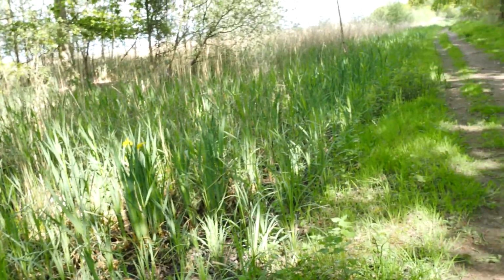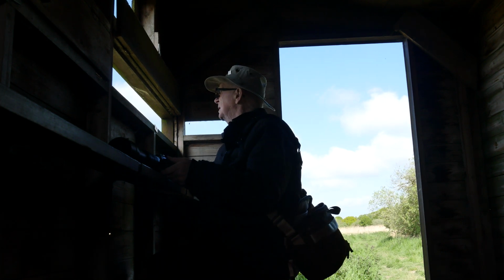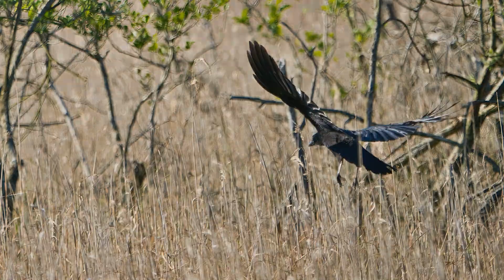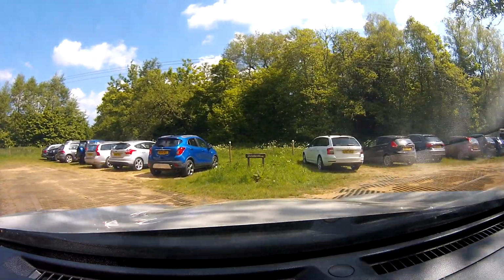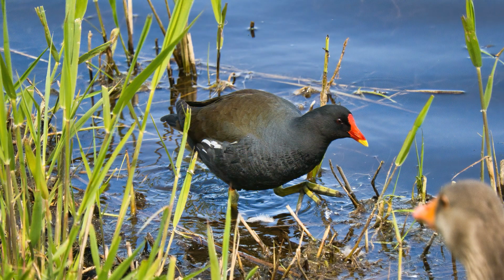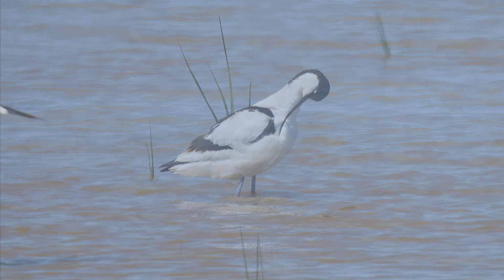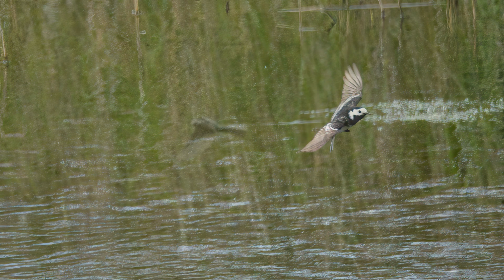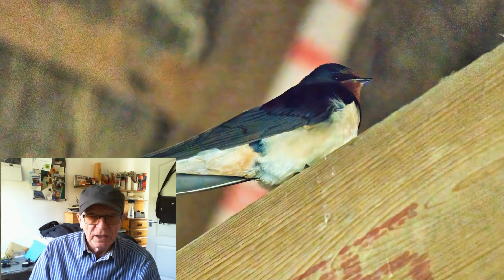What’s on the marsh today with the OM 1=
Today we are looking at Swallow’s and Terns, to see more on terns have a look at Richard Cook =
This is best seen on full screen
Taken on Hickling marsh Norfolk broads using the OM-1 .

My Equipment.
Main camera OM System OM-1 Digital Camera
Panasonic GX8 as blog and backup
Panasonic Lens 12 x 32
Panasonic Lens 35 x 100
Panasonic Leica lens.100 x 400
Action Cam HD SVC 400
Panasonic DMC-TZ57
Tripod
Some of my images are published in the local papers and magazines.

Edited with
Affinity Photo
Topaz Labs DeNoise AI
Luminar 4

mixkit-yeah-yeah